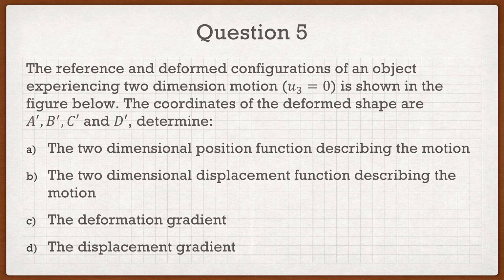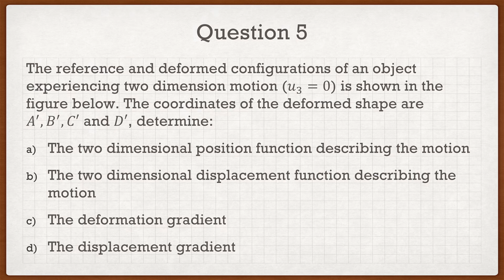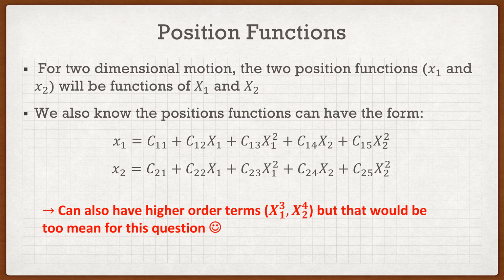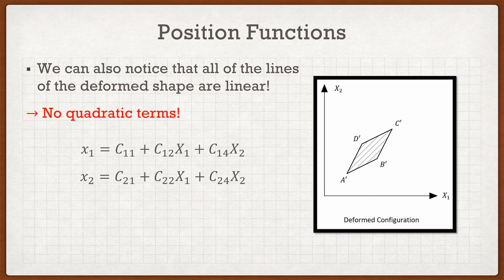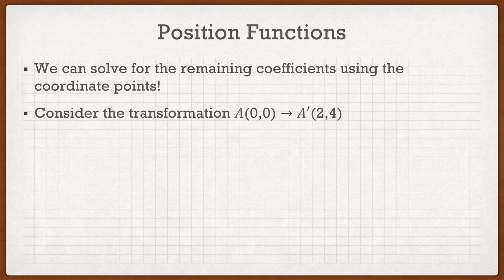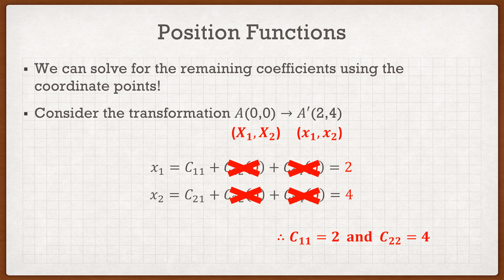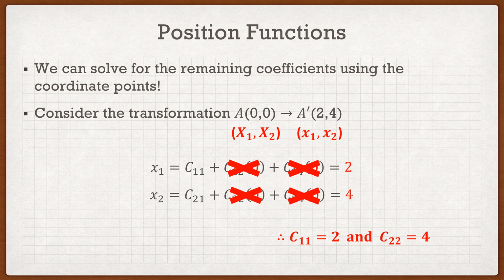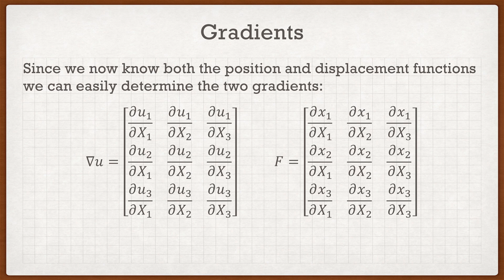CIV E 398 - Assignment 3 - Question 5